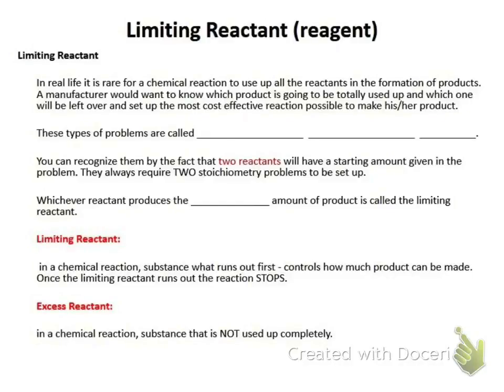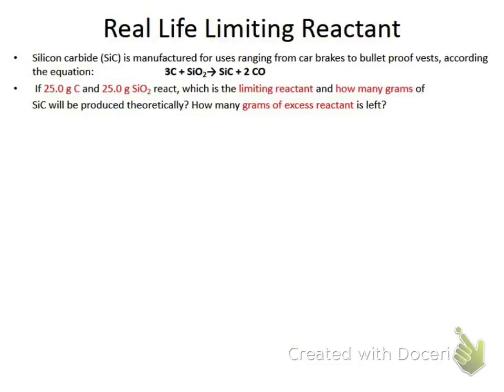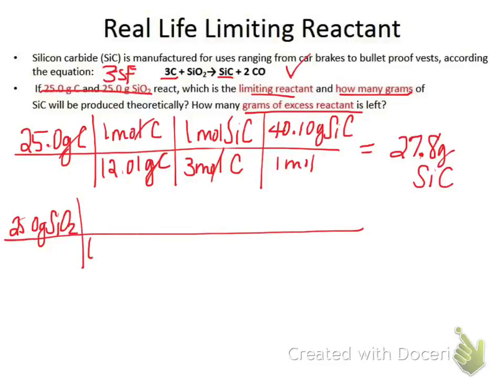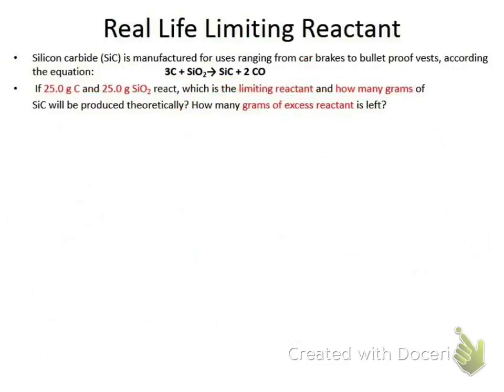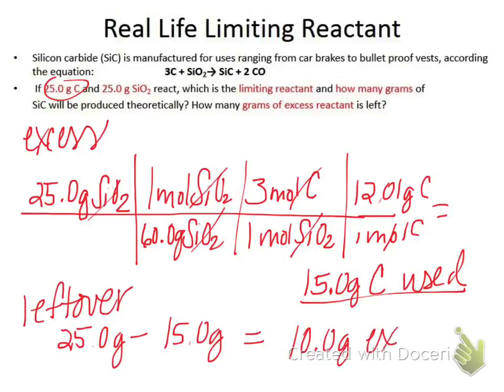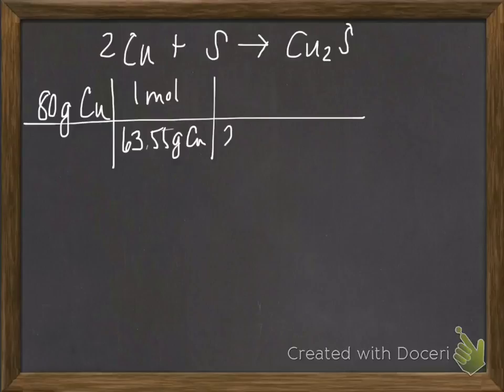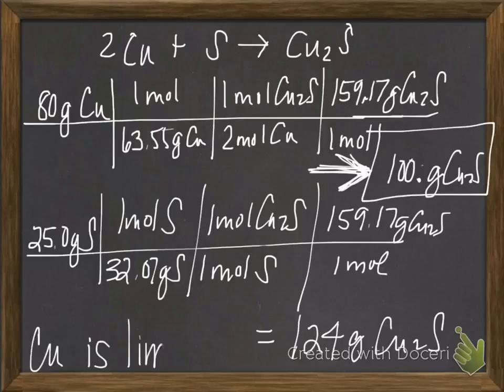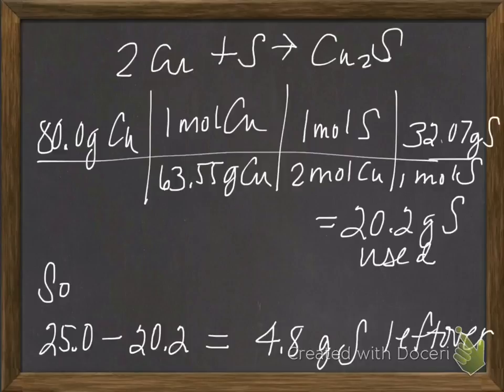Stoichiometry Limiting Reactant